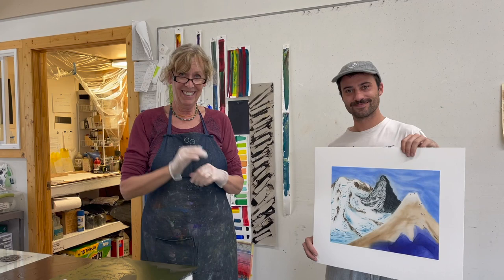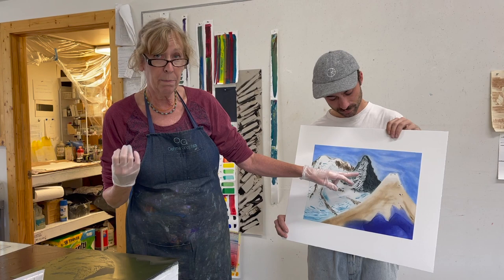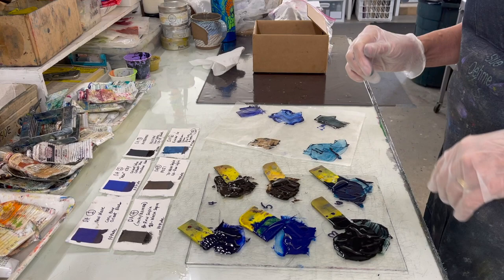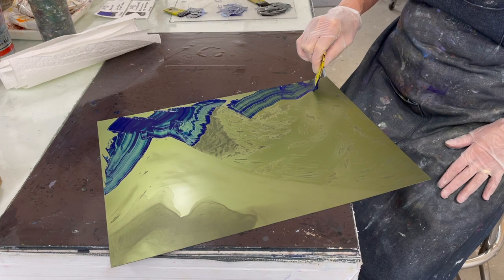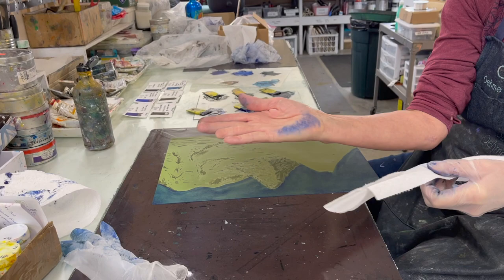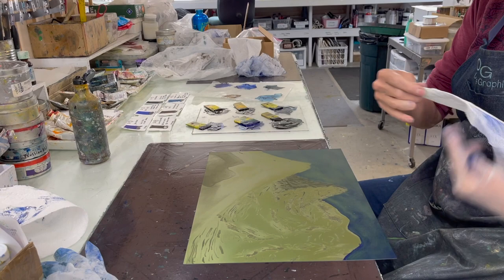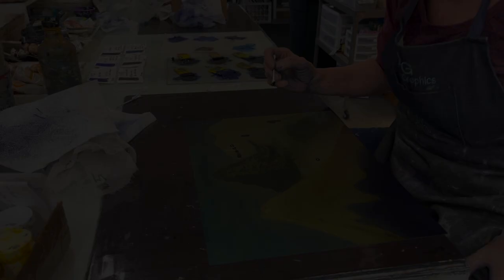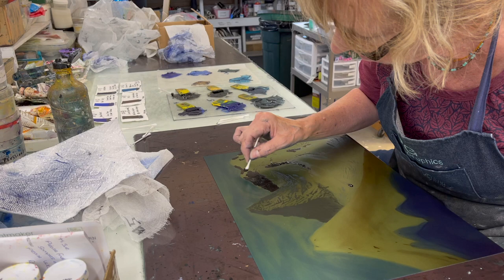How We Do It: À la poupée technique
Master printer, Sue Oehme, of Oehme Graphics, demonstrates how to use the à la poupée technique to create a multicolored print.